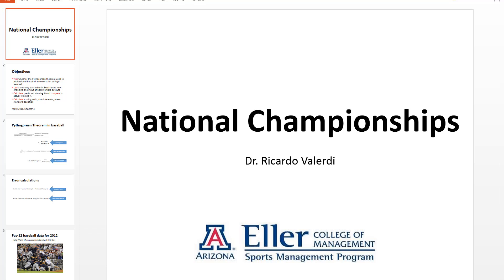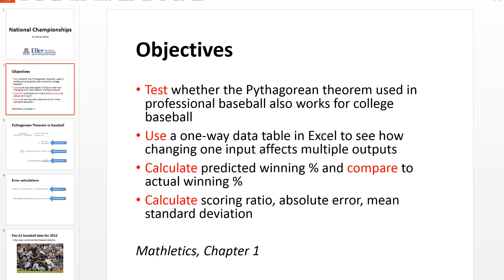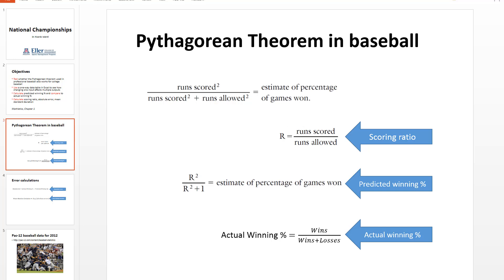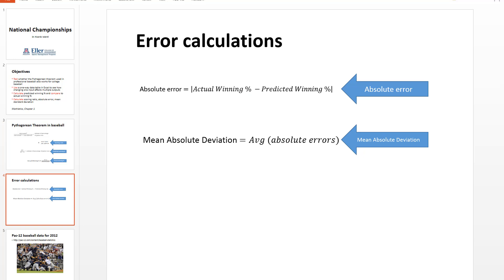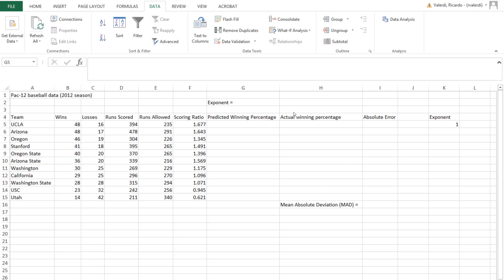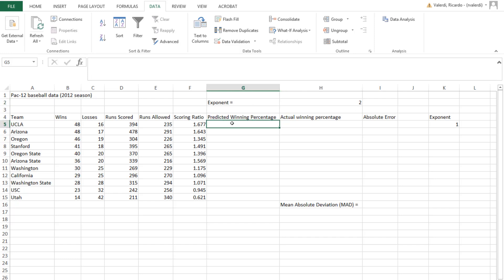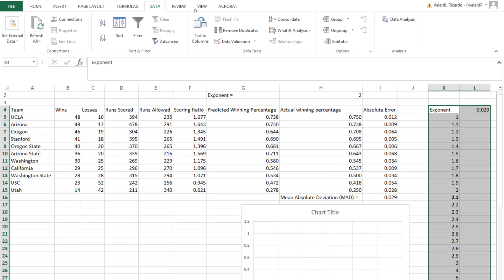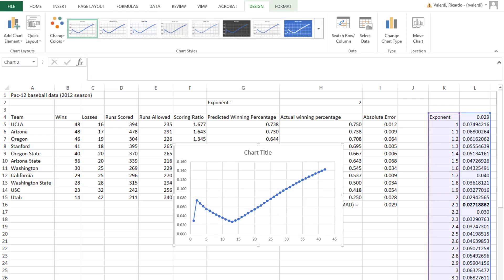National Championships (baseball's pythagorean theorem)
University of Arizona SIE 432/532 and MGMT 359 Sports Analytics
This video revisits baseball's Pythagorean theorem to test whether it applies to college baseball.